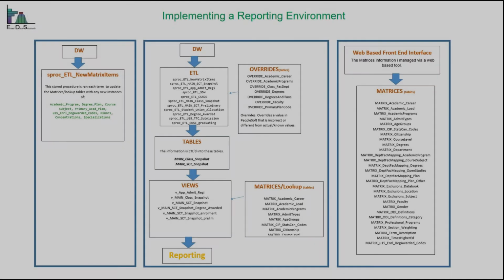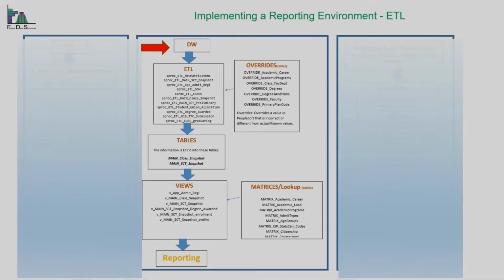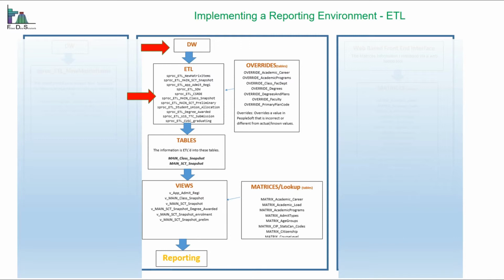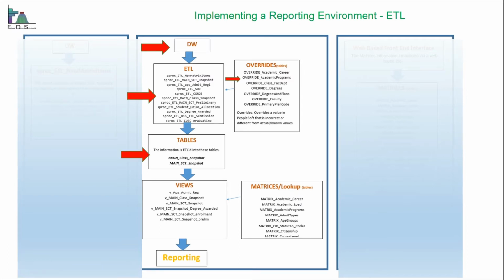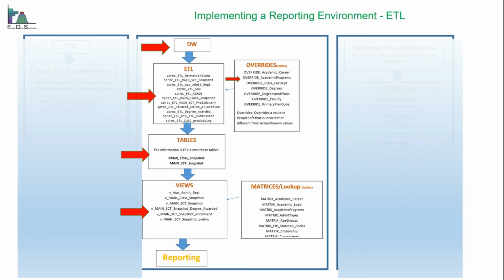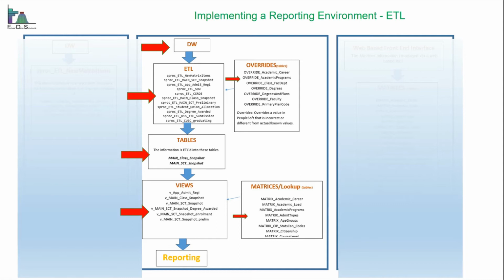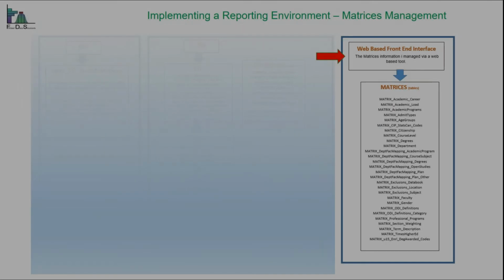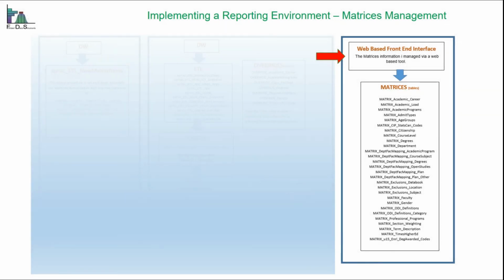Implementing a Reporting Environment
General steps taken in a reporting environment implementation.